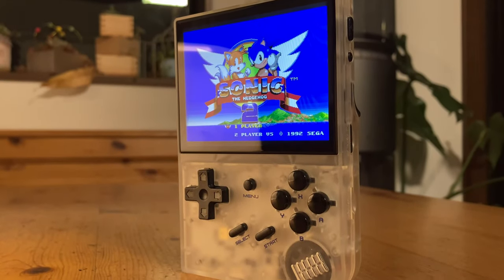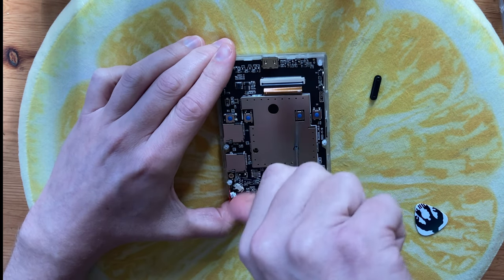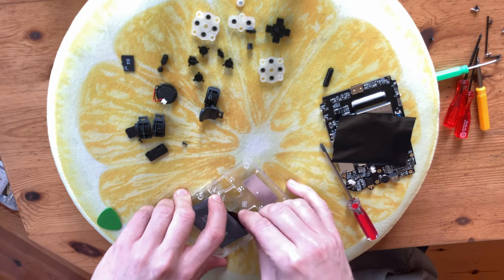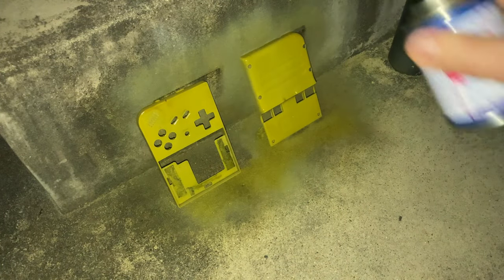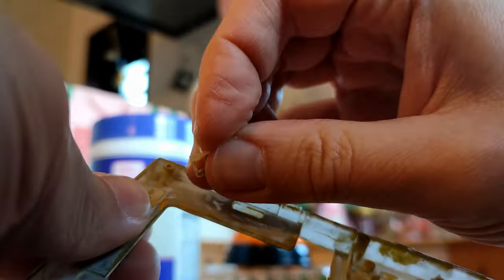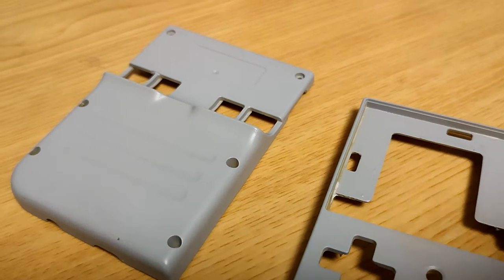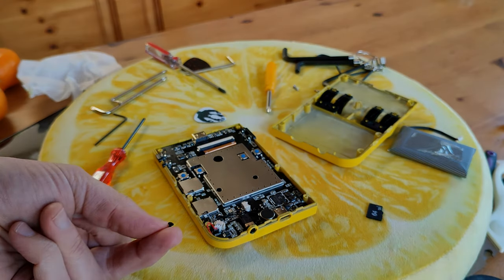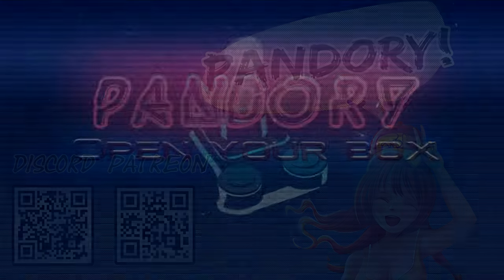RETRO MOD Your Anbernic RG35XX! - How To NOT Paint Your Gaming Handheld!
Ever want to mod your brand new Anbernic RG35XX gaming handheld, make it look and feel 20 years old!?  Well you've come to the right place!
This video is more of a log of mistakes, what NOT to do, and how to (almost) fix, and certainly avoid them.  Hopefully after watching this you should have the knowledge to successfully paint your RG35XX!

►Timestamps:
0:00 Intro
0:17 How to Open the Anbernic RG35XX
3:00 Painting the RG35XX
4:25 Removing Acrylic Paint
5:55 More Painting
7:36 Closing up the RG35XX
8:00 Pokemon Stickers
8:16 Retro mod COMPLETE, perhaps?
8:43 Conclusion and Thanks

Pandory Intro Music by Disfunktional